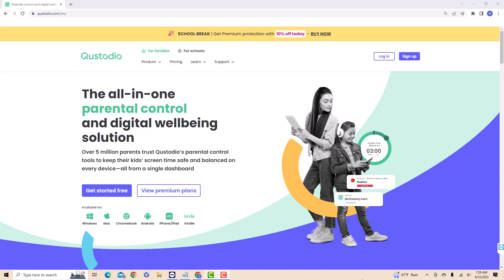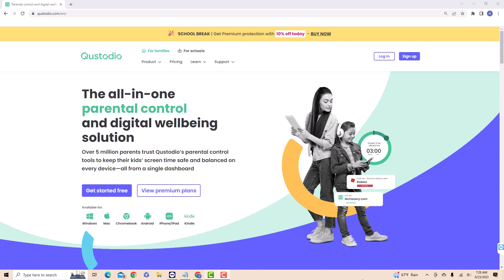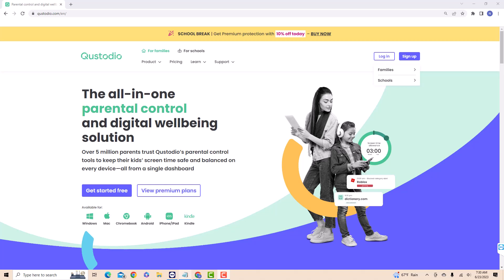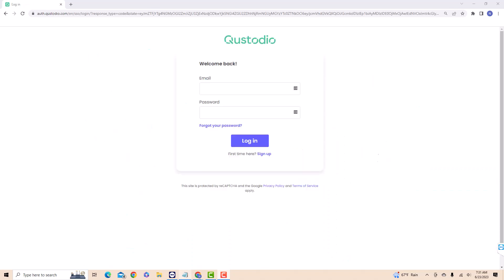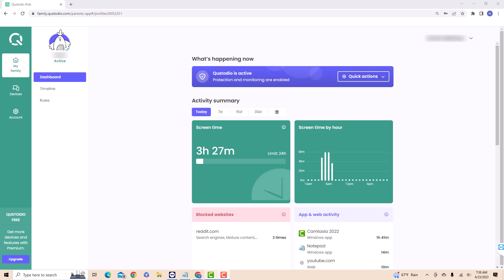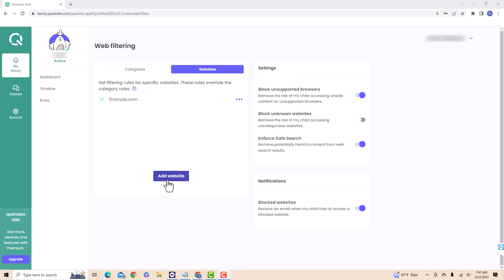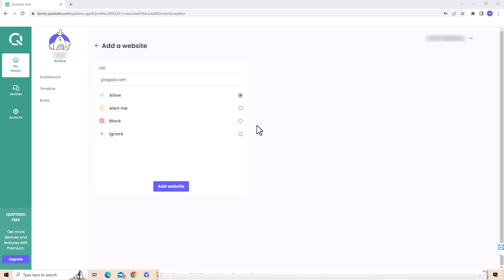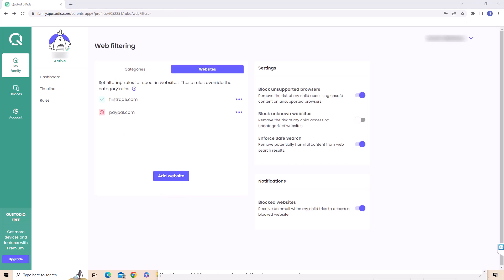How to Block a Website Using Qustodio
In this video, we're going to show you how to block a website using Qustodio.